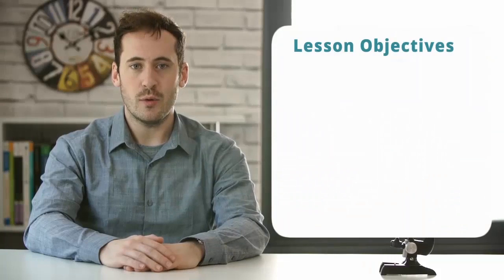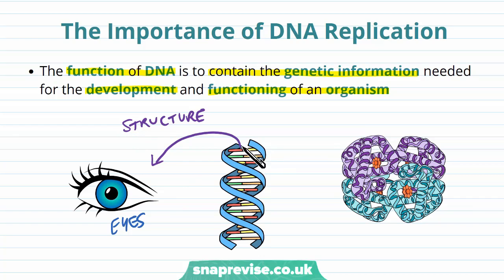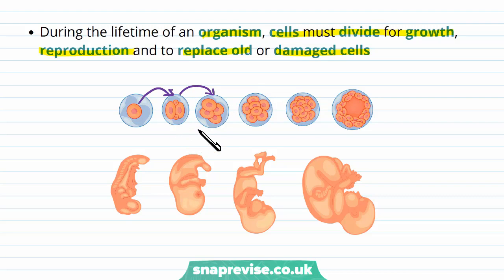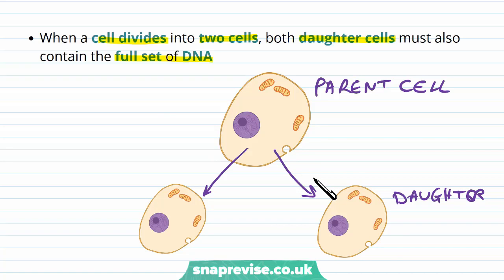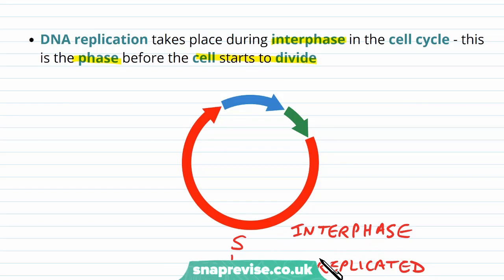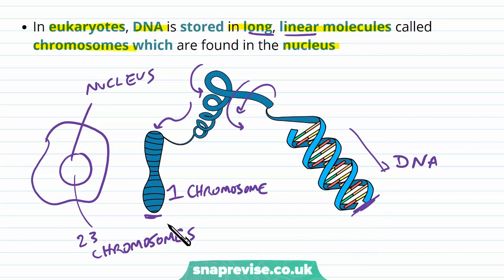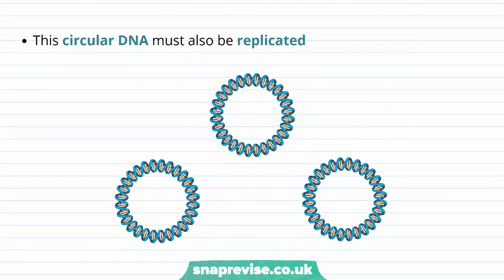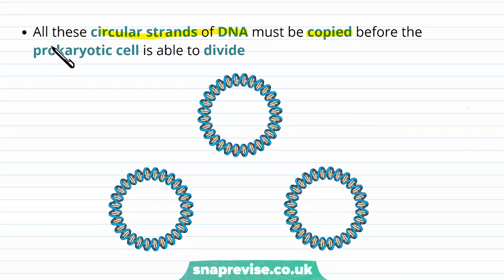Introduction to DNA Replication | A-level Biology | OCR, AQA, Edexcel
Introduction to DNA Replication in a Snap! created by Adam Tildesley, Biology expert at SnapRevise and graduate of Cambridge University.

The key points covered of this video include:

 1. The Importance of DNA Replication
 2. DNA Replication in Eukaryotes and Prokaryotes

The Importance of DNA Replication

The function of DNA is to contain the genetic information needed for the development and functioning of an organism. Each cell therefore needs to contain a full set of DNA. During the lifetime of an organism, cells must divide for growth, reproduction and to replace old or damaged cells. When a cell divides into two cells, both daughter cells must also contain the full set of DNA. Therefore, all the DNA in a cell must first be replicated. DNA replication takes place during interphase in the cell cycle - this is the phase before the cell starts to divide.

DNA Replication in Eukaryotes and Prokaryotes

In eukaryotes, DNA is stored in long, linear molecules called chromosomes which are found in the nucleus. Before a cell divides, every chromosome in the cell must make an identical copy of itself. Eukaryotes also have circular DNA that is found in mitochondria and chloroplasts. This circular DNA must also be replicated. In prokaryotes, DNA is found as a long, circular loop of DNA with many smaller circular strands called plasmids. All these circular strands of DNA must be copied before the prokaryotic cell is able to divide.

Summary

DNA must be replicated so that DNA can be inherited from parent cells to daughter cells
In eukaryotes, chromosomes in the nucleus and circular DNA in mitochondria and chloroplasts must be replicated
In prokaryotes, circular DNA in the nucleoid region and plasmids must be replicated